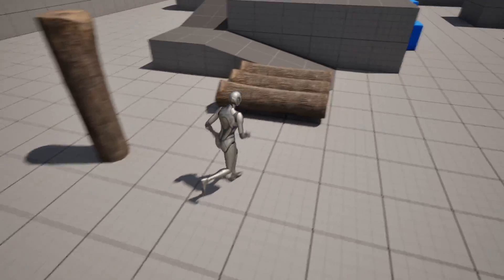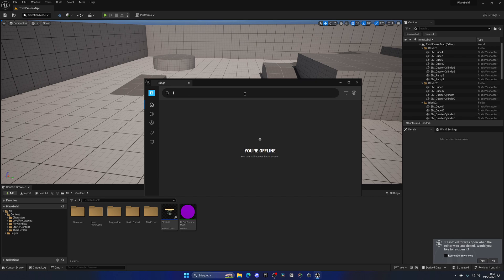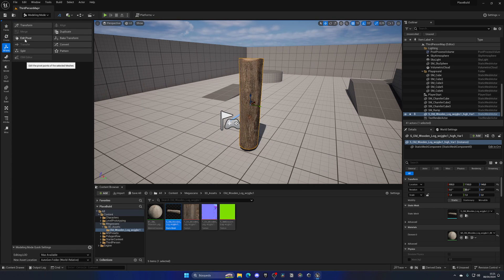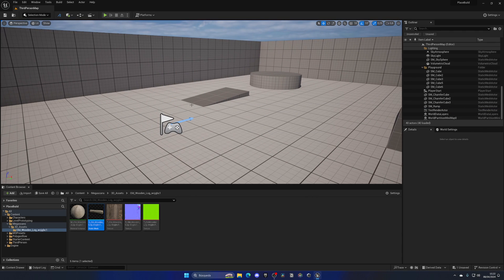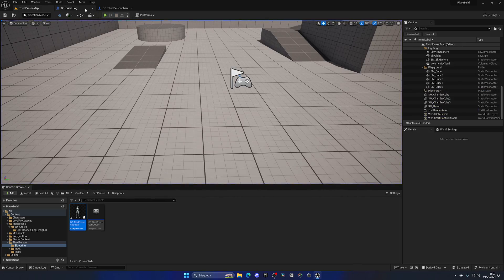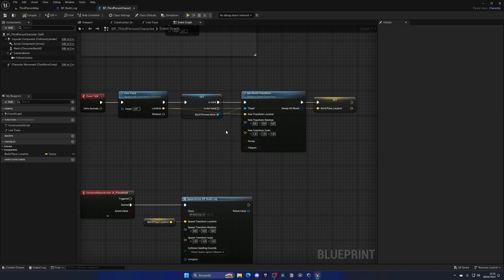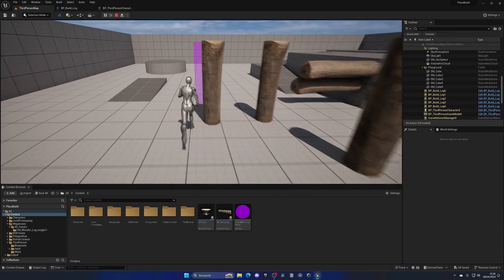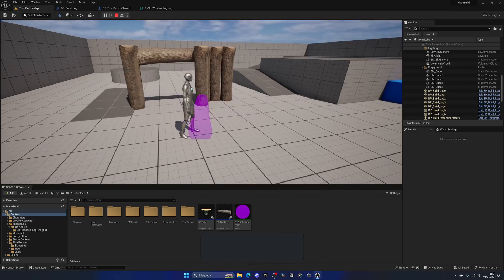How to Make a Log Building System in Unreal Engine 5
Hello guys, in this quick and simple tutorial we are going to see how we can build logs with a preview in Unreal Engine 5.